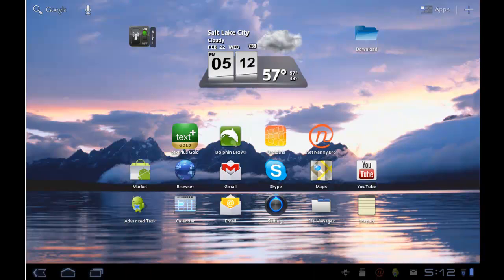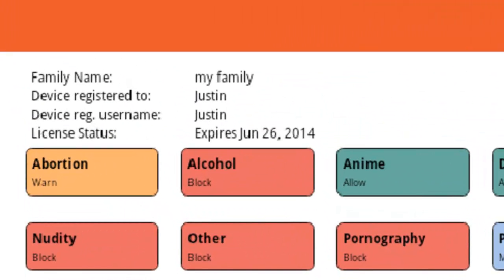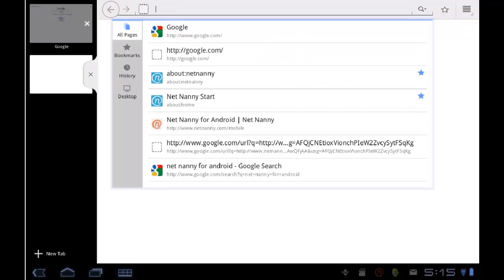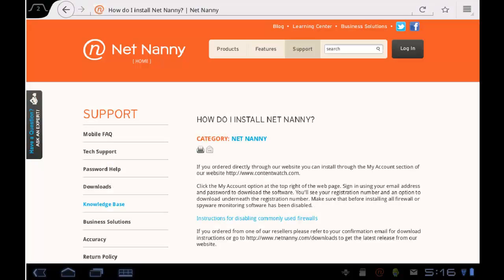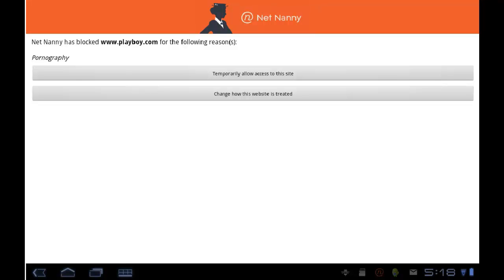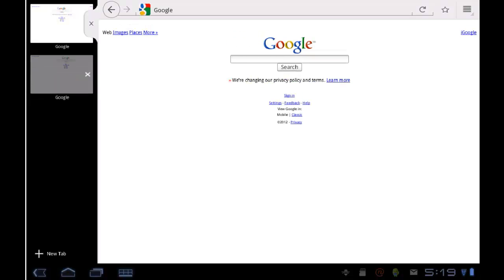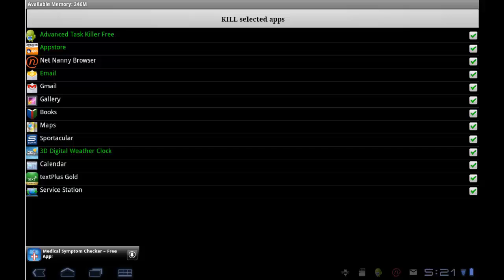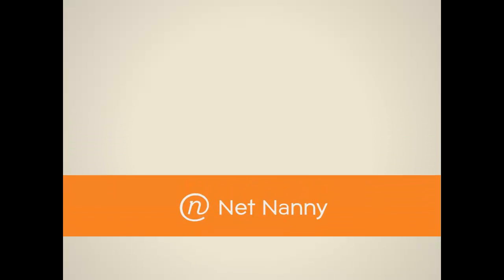Net Nanny for Android: User Experience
This video tutorial shows the basic user experience of an Android device running the Net Nanny for Android software. This shows how to use the browser, what happens when a page is blocked and demonstrates some of the anti-circumvention technology in the Net Nanny for Android software.